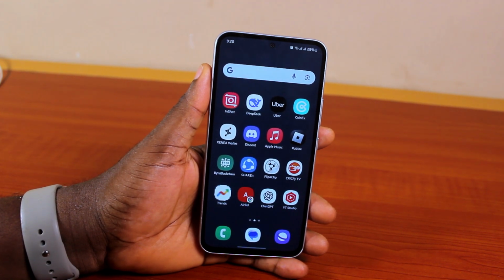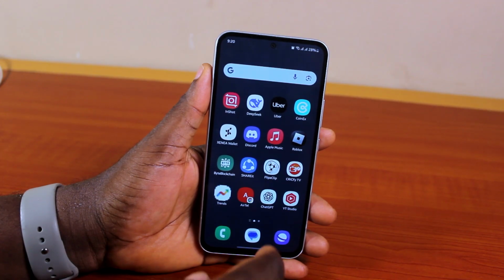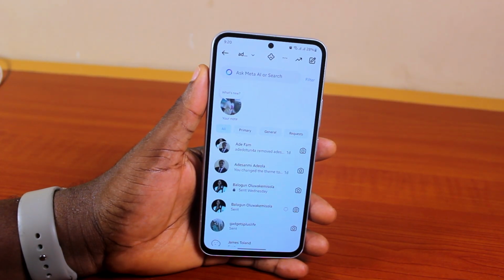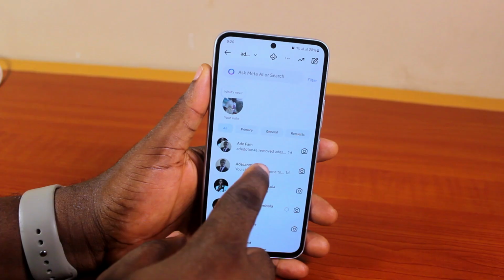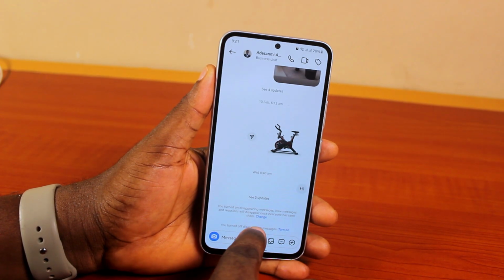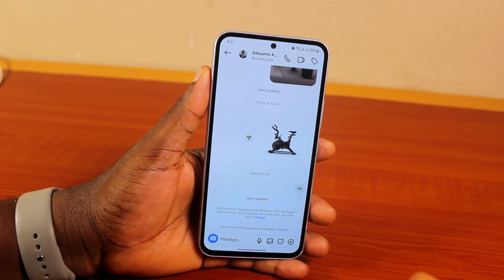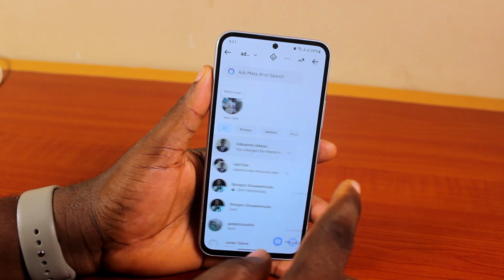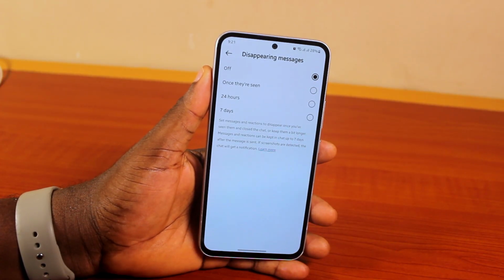How to Enable/Disable Disappearing Messages on Instagram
Learn how to enable/disable disappearing messages on Instagram.

Cheap iPhone
Cheap Samsung Phone
Cheap Apple Watch
Cheap Digital Camera
Cheap YouTube Microphone
Cheap MicroSD Card